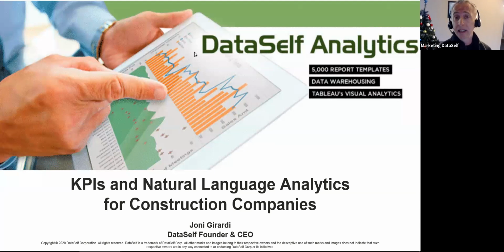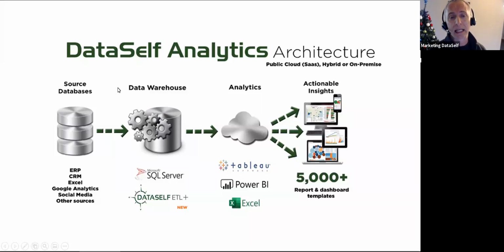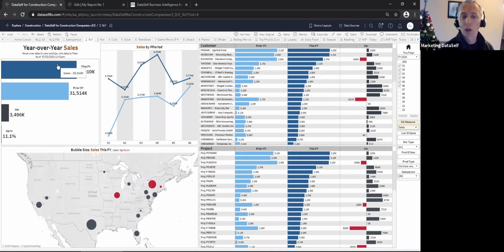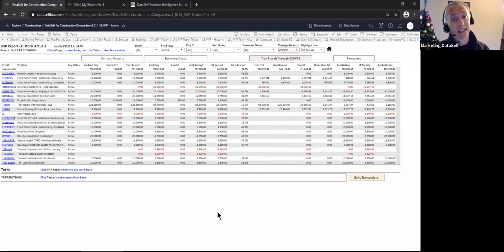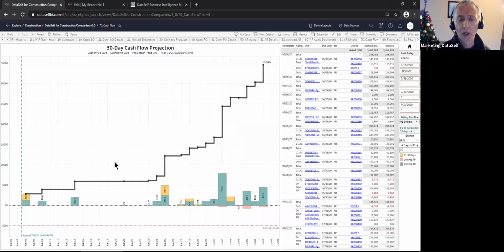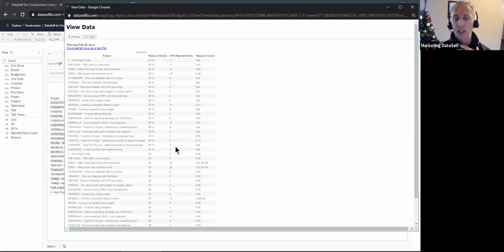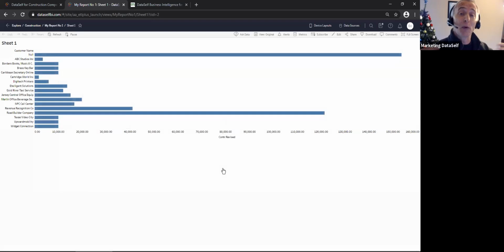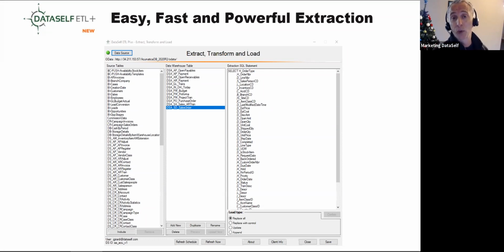DataSelf for Construction with Natural Language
Construction companies can now take advantage of artificial intelligence, natural language, and machine learning from anywhere, anytime!
Using natural language for report and dashboard creation.
Must-have reports and dashboards for unparalleled insights.
Pricing and 15-min deployment overview.

Target audience: Construction data geeks and non data geeks
About the presenter: Joni Girardi has been deploying BI in the mid-market for more than 19 years, helping hundreds of organizations.